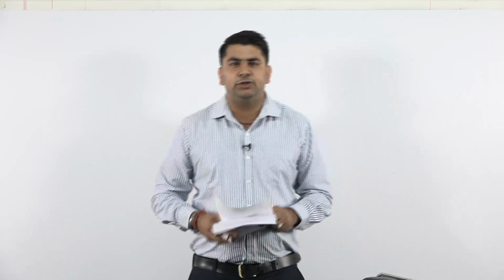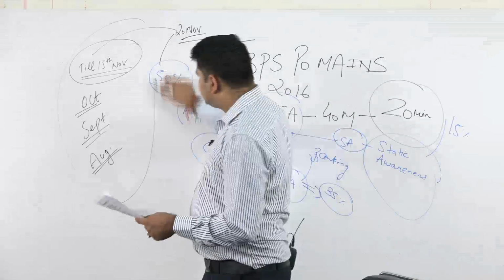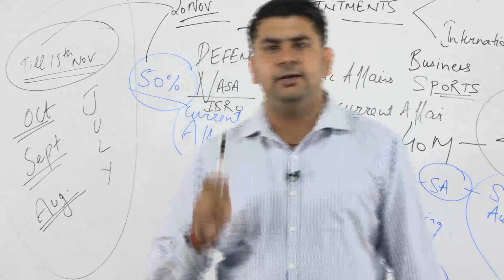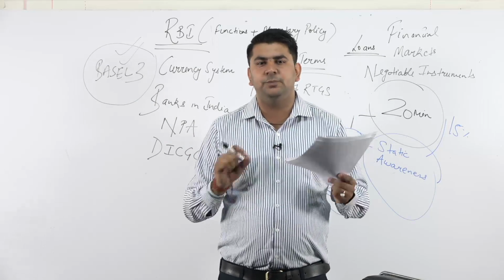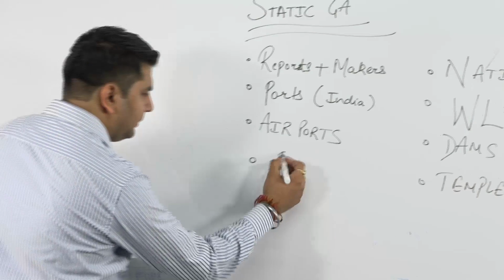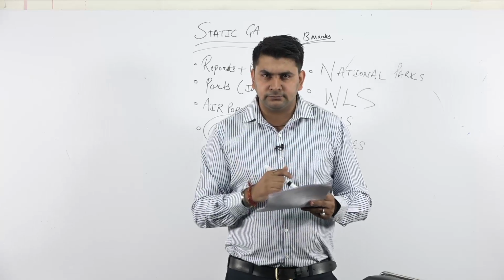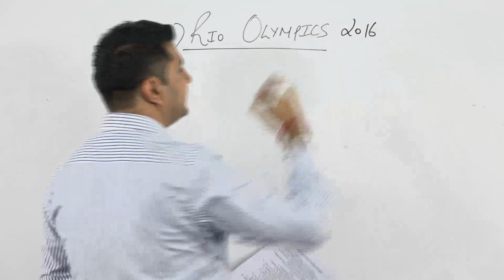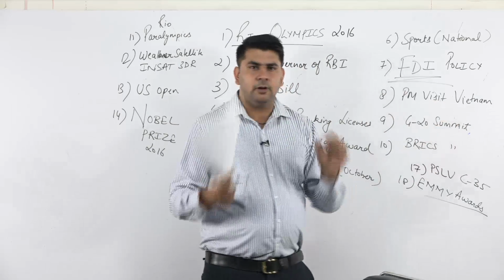How to prepare for General Awareness for IBPS PO MAINS 2016 ?